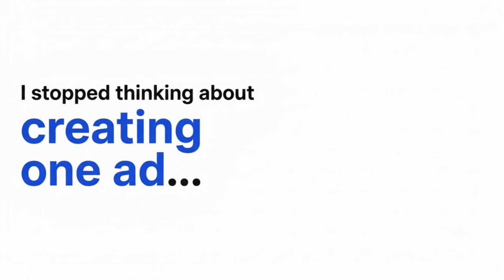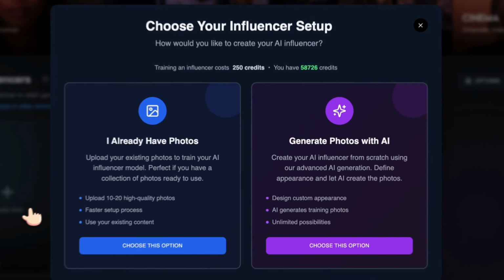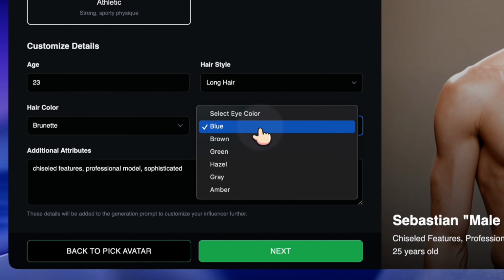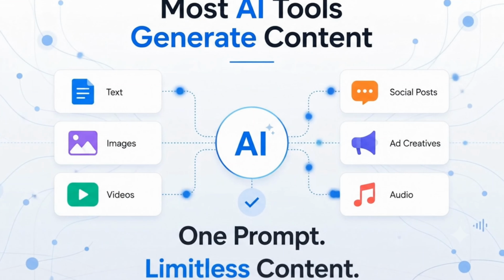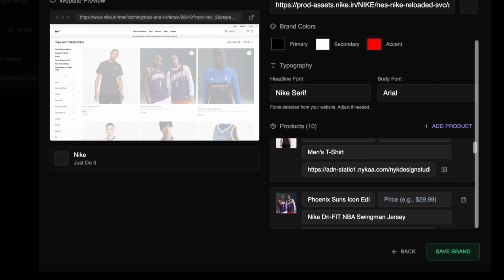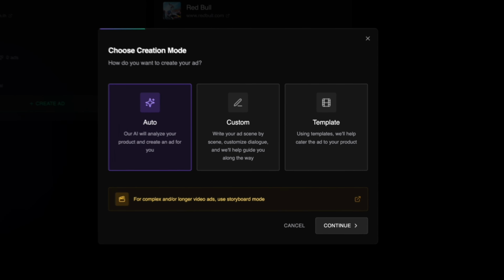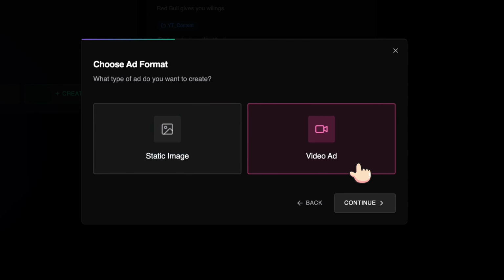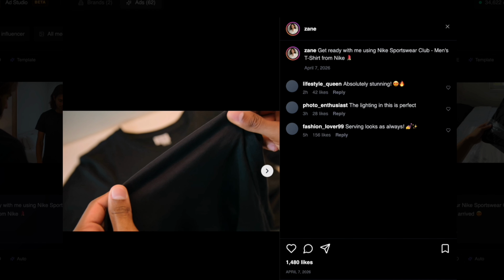How to Create AI UGC Ads Without Hiring Creators (Full Tutorial)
I’ve been experimenting with different ways to create AI UGC ads, and this workflow completely changed how I think about it.

Instead of generating a random person every time I want to make an ad, I tried building one consistent AI creator first — then reusing that same creator across different products, campaigns, and content styles.

In this video, I’ll show you the full process I used from creating the influencer, adding a brand and products, and turning ideas into UGC-style ads.

If you’re looking for a Higgsfield alternative, Influencer Studio is worth checking out—especially if your focus is creating consistent AI influencers and turning them into actual ad campaigns.

Tools used: Influencer Studio
Topics: UGC generator, AI influencer, AI content creation, AI marketing